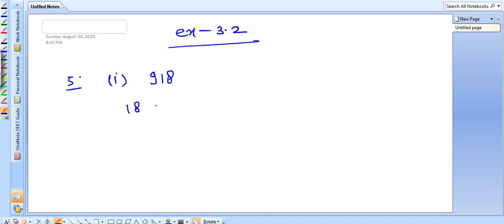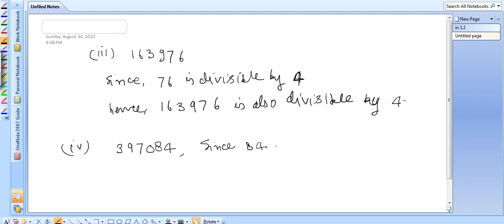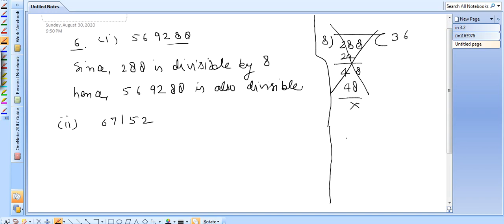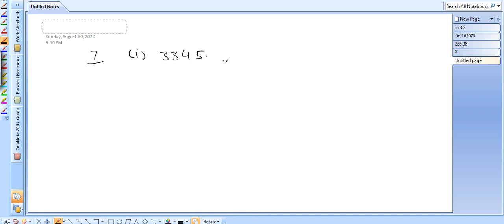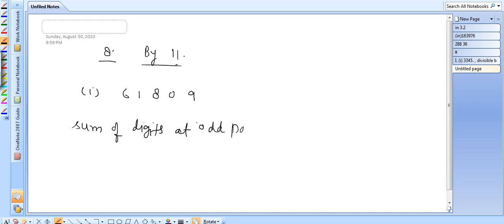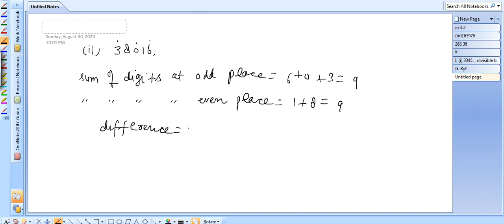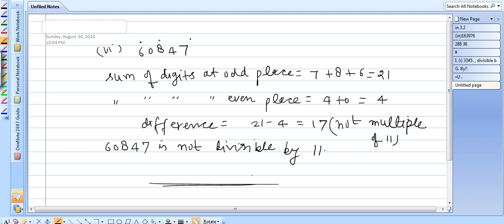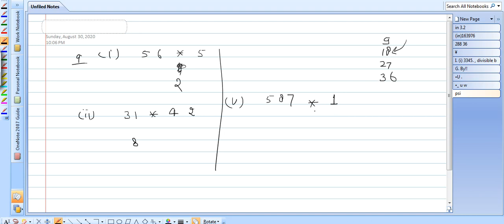Class 6 Exercise 3.2